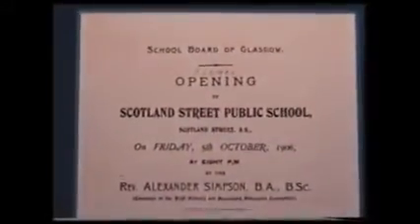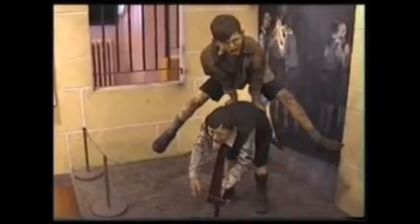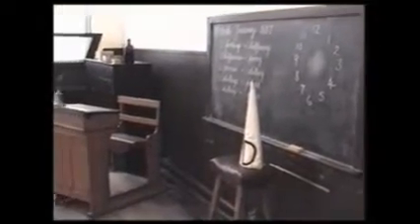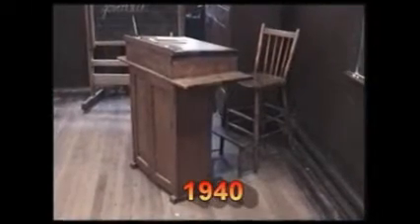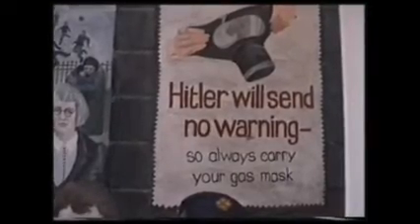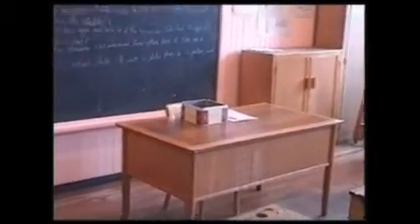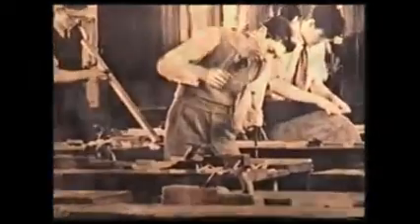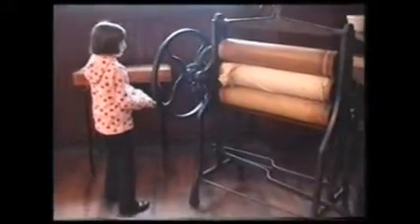Scotland Street School Museum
This was a little project my kids and I did while visiting this great museum.

Like most museums in Scotland, it is free to get in (donations welcome) and is well worth a visit.